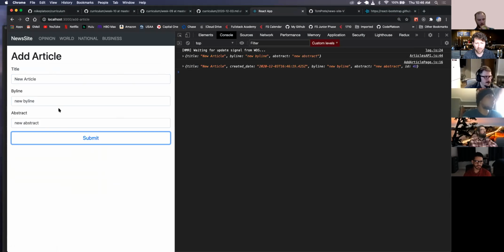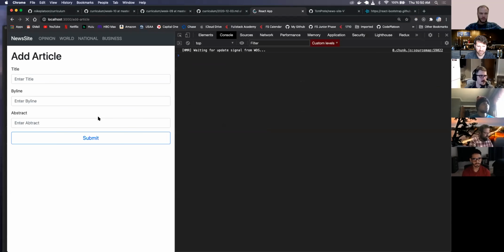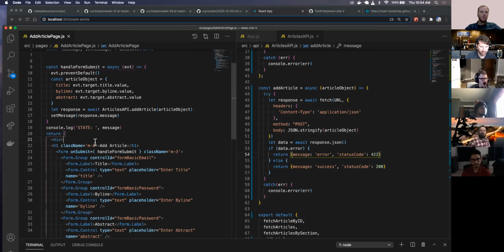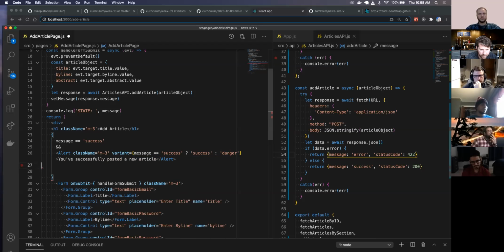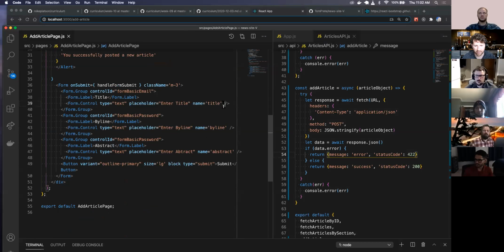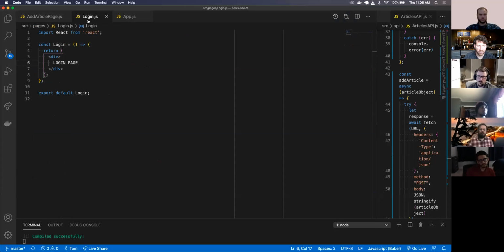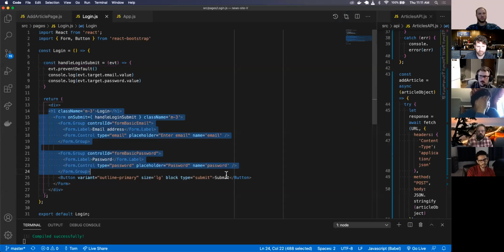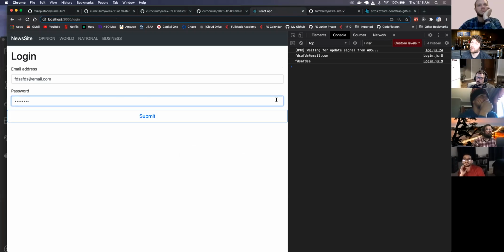W9D4: News Site V Review (2 of 2)